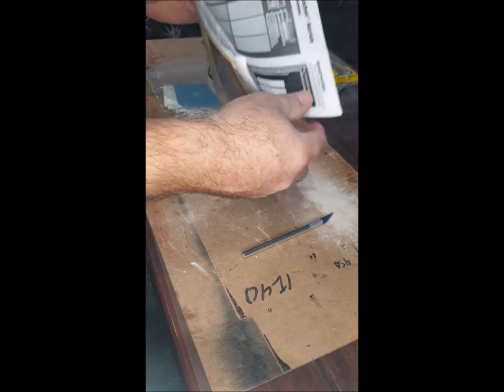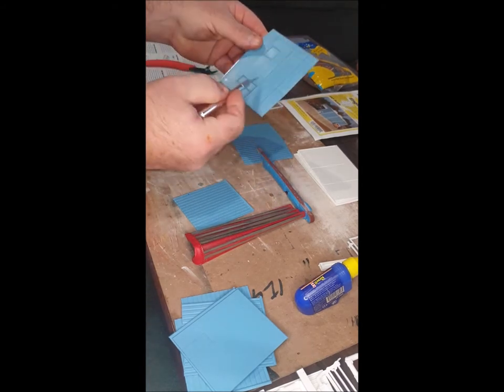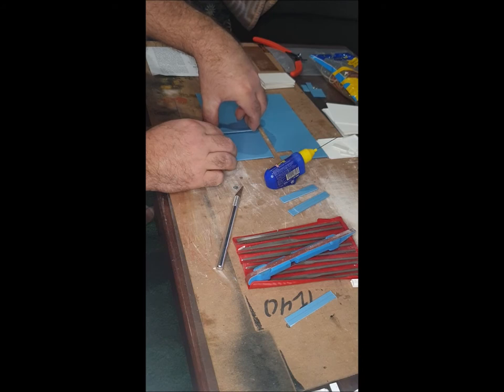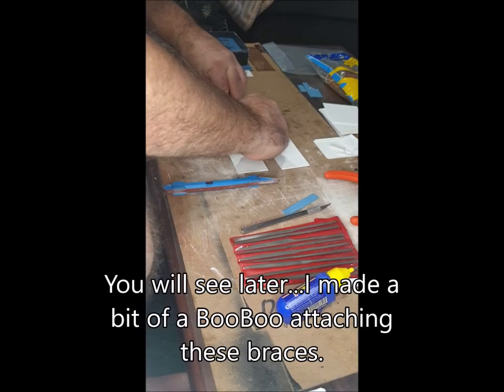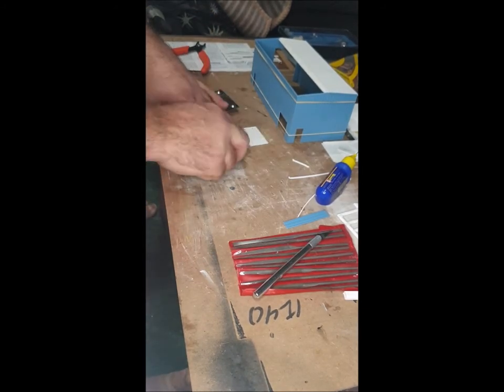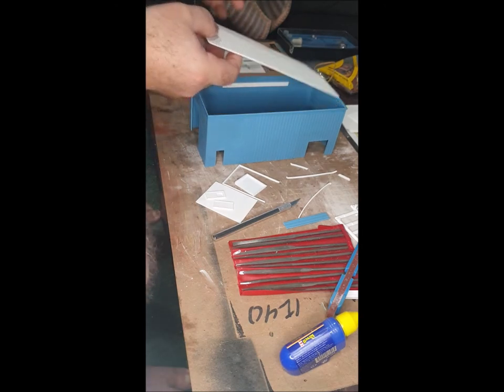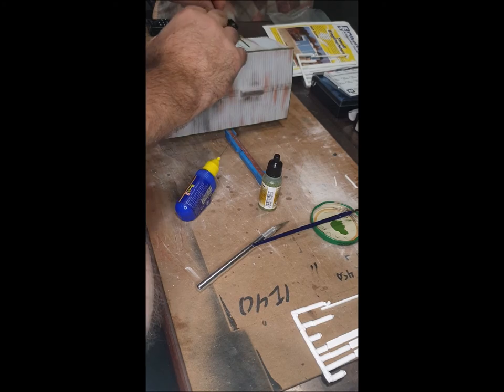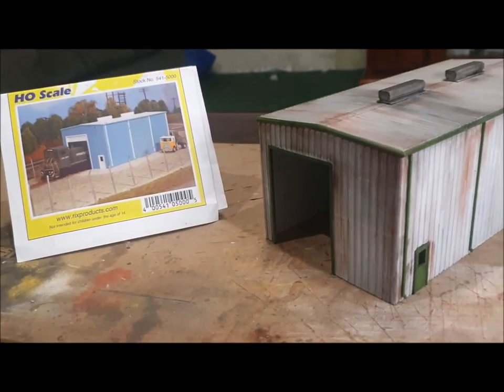Episode 12...The PikeStuff Small Engine Shed...Model build from start to finish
Hi, This is my first attempt to capture the full process of building a small scale HO kit for my shelf layout.
Featuring tips and hint from an Amateur modeler and highlighting some mistakes made along the way.
If your looking at building the Pikestuff Small Engine house kit for the first time this is worth watching.

Product available from:
Rix Products